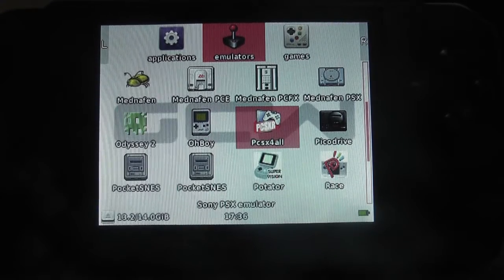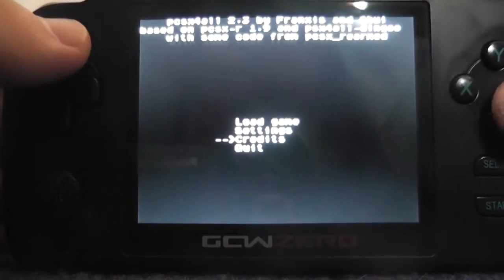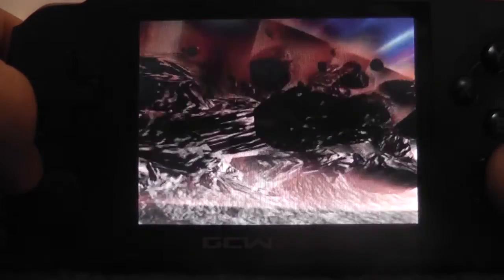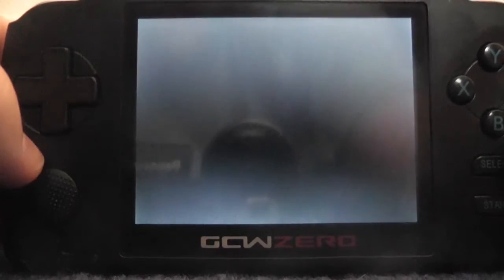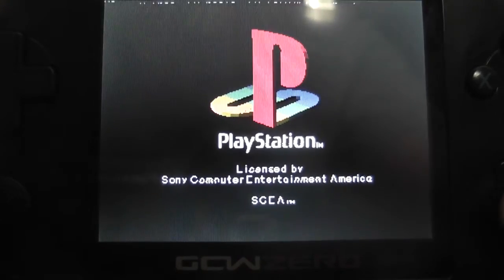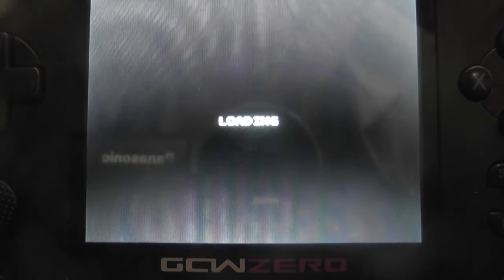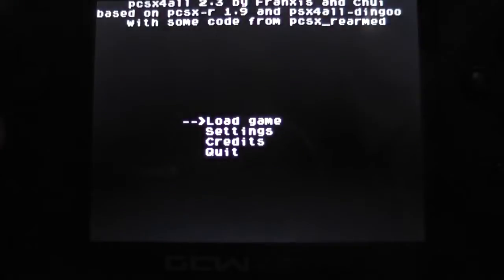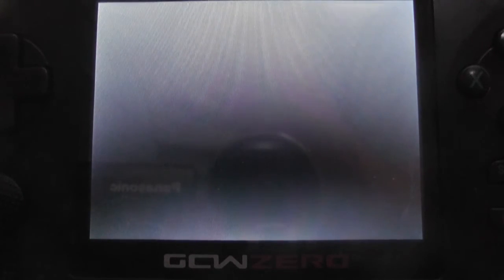GCW Zero PSX Emulator Has Been Updated!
The GCW Zero PlayStation emulator has now been updated. It is now called PCSX4all and can be found